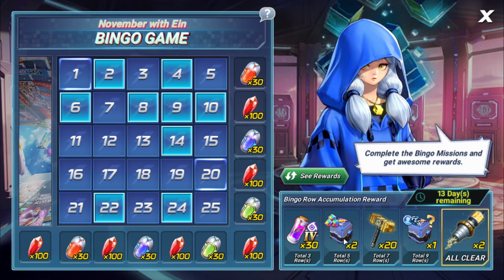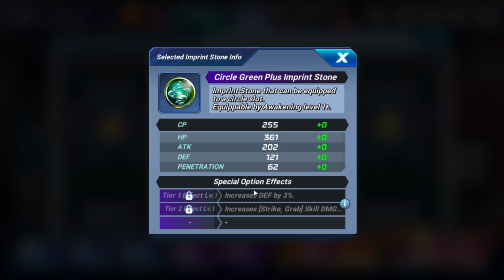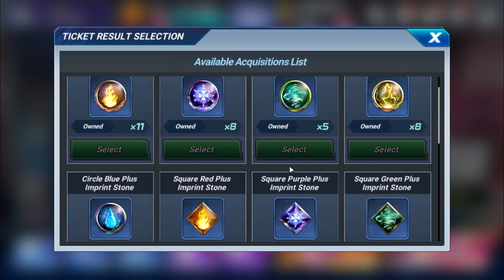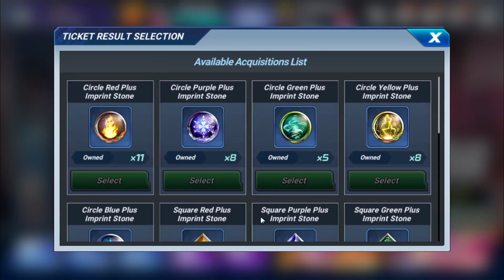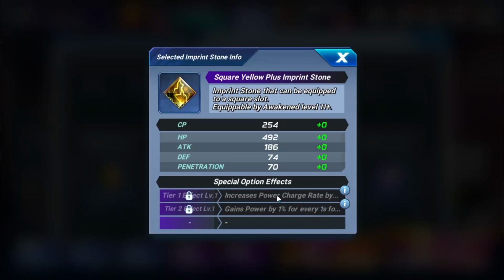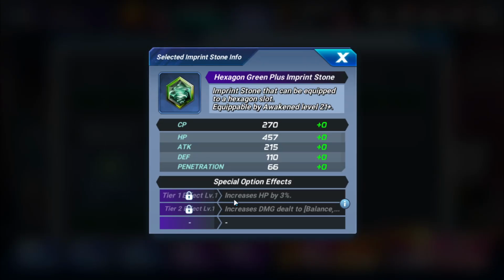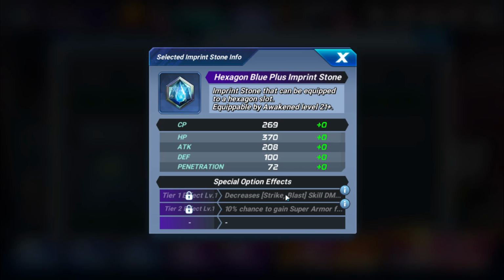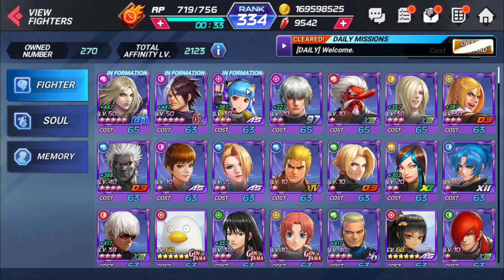Which Imprint Stone to choose? King of Fighters All Star